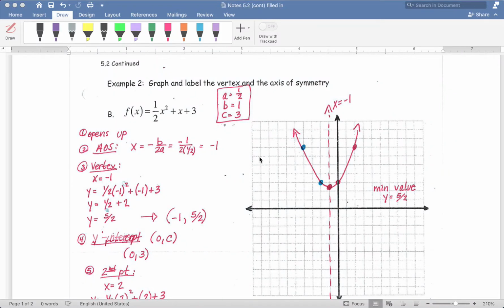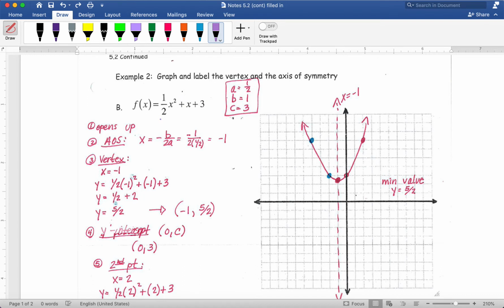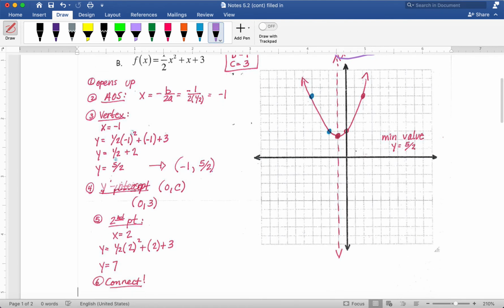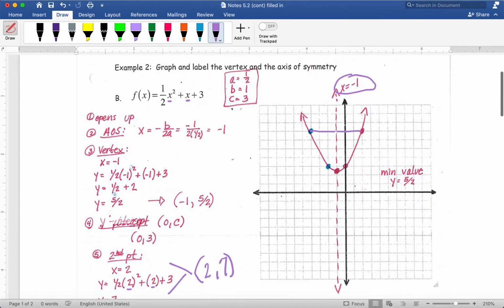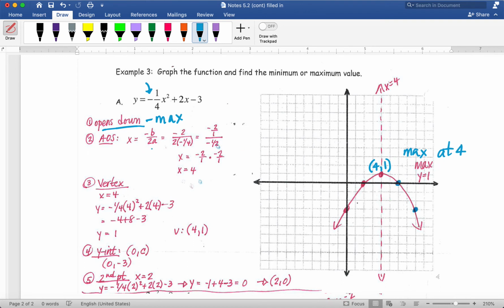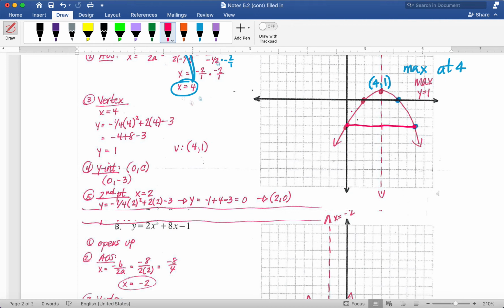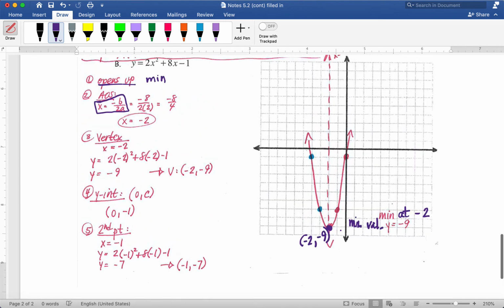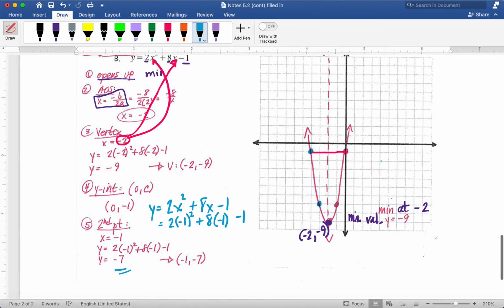Notes 5.2 (cont) [this is part 2] - HonAlg2